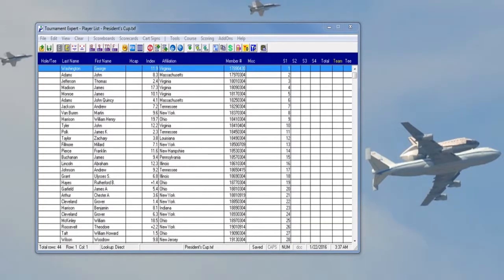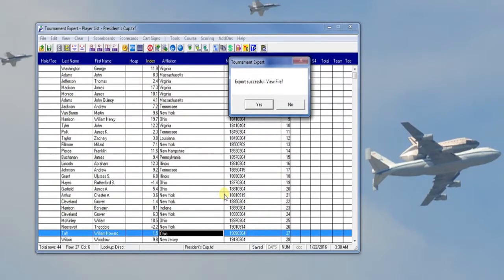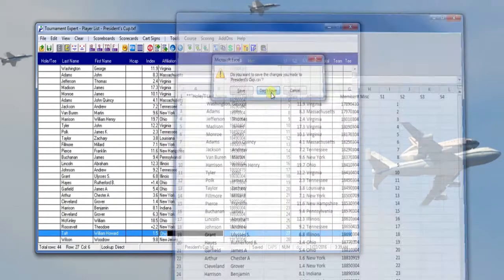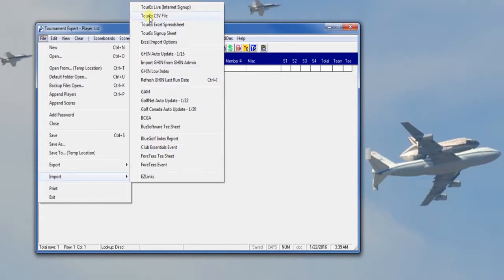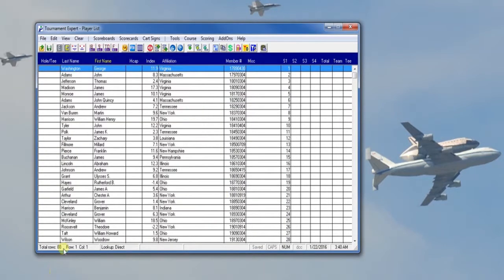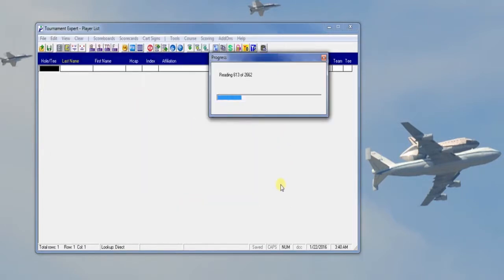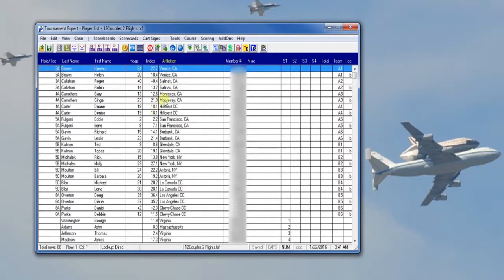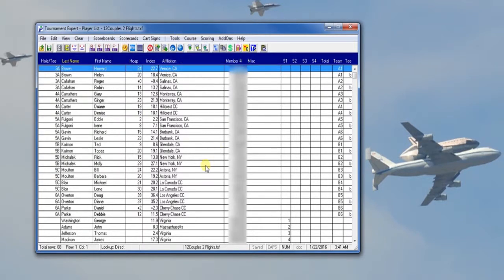Importing and Exporting CSV Files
Welcome to another part of our TourEx Basics tutorial series. This video walks the user through importing and exporting data to the Player List using CSV files.
The TourEx Basics series walks the user through some of the most used and important features within Tournament Expert.